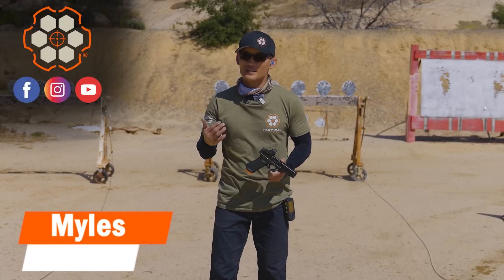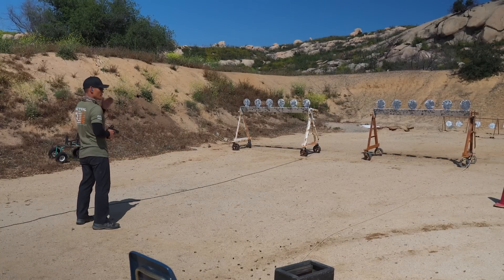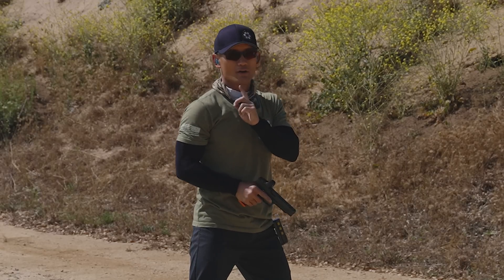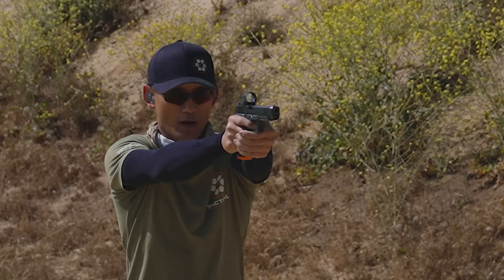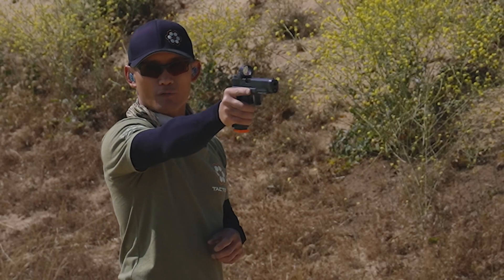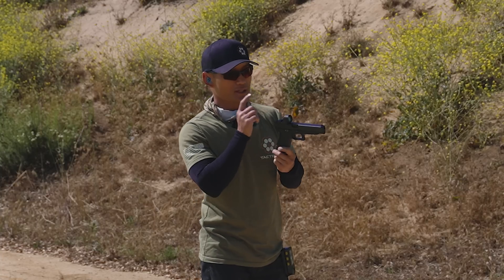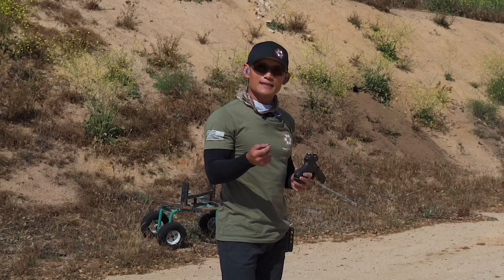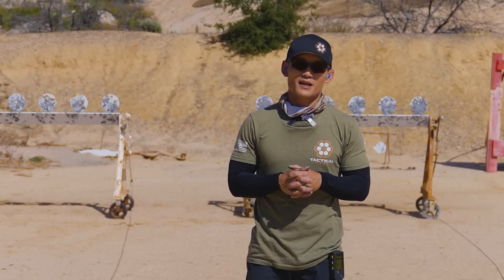How to Avoid Under or Over-Shooting Your Target During Transitions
In this week's dry fire and live fire session, Myles talks about how to avoid undershooting or overshooting your targets during target transitions.

Often, people new to multiple target engagements will have to spend more time getting on target because of their transition technique.